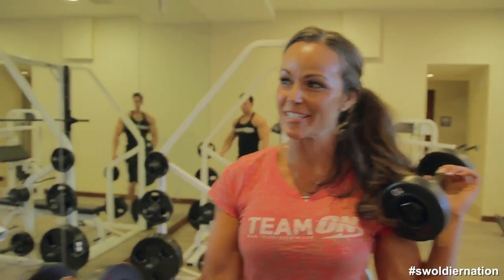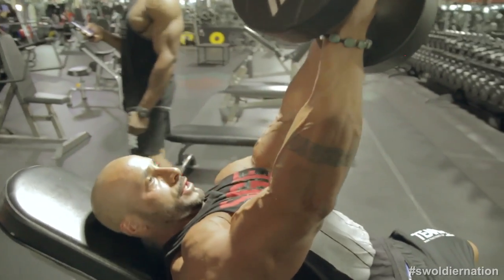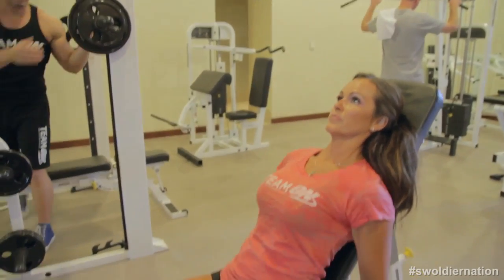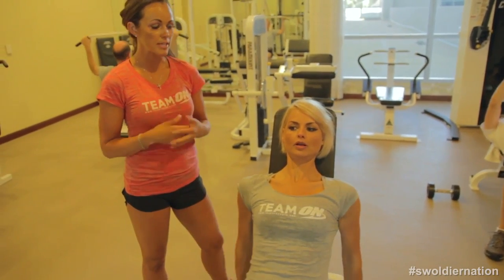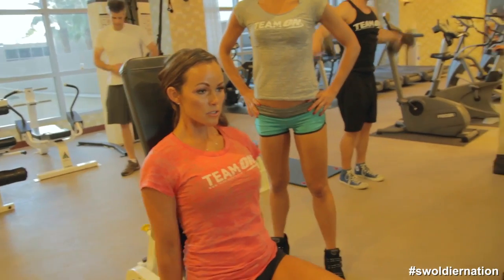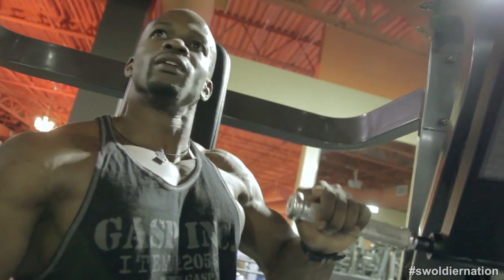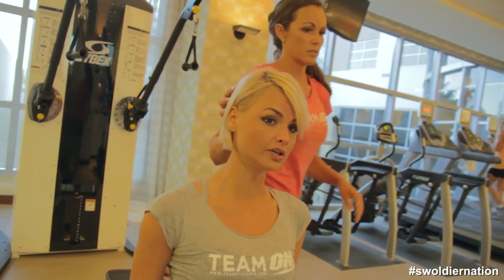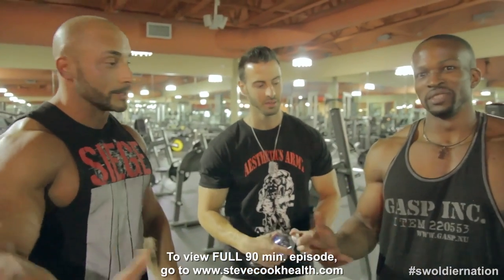Swoldier Nation - Trainer Edition - Chest & Shoulders with Team Optimum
Get to know some of Steve's teammates!  Kelechi Opara, Frank Fata, Noah Siegel show us a great chest workout and the ladies Christina Larson, & Anna Starodubtseva show us a shoulders workout routine.

GOOGLE+ gplus.to/swoldier32